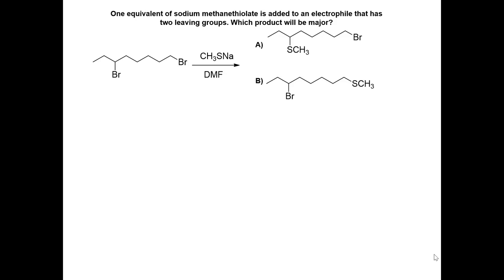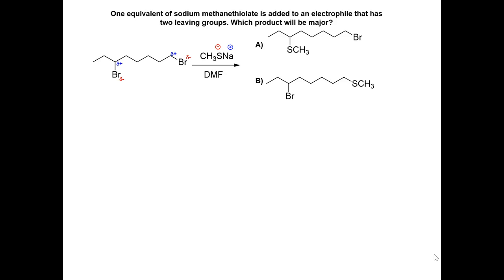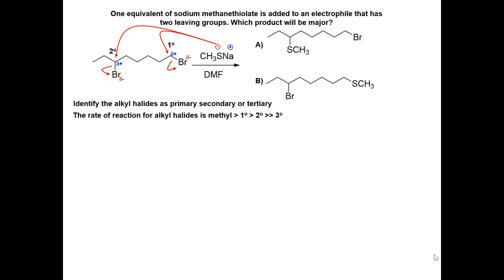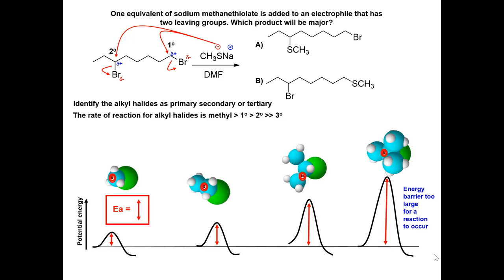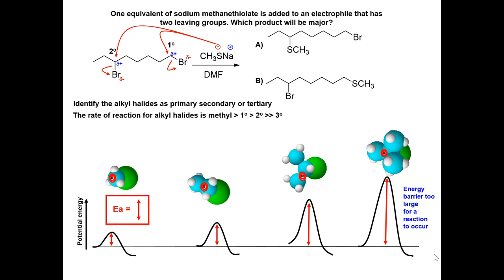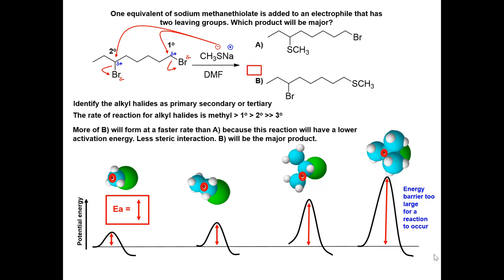Video answer to question 7.22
SN2 reacion